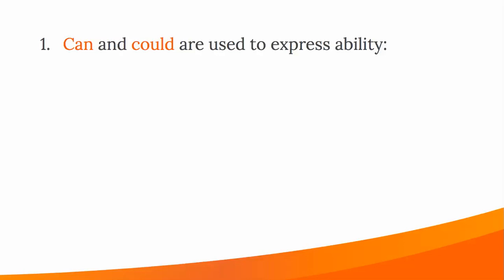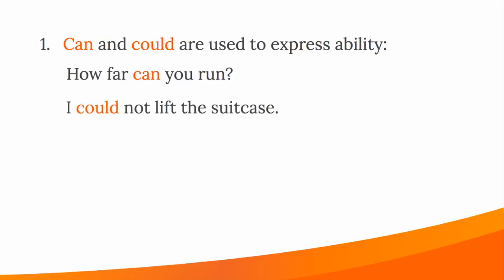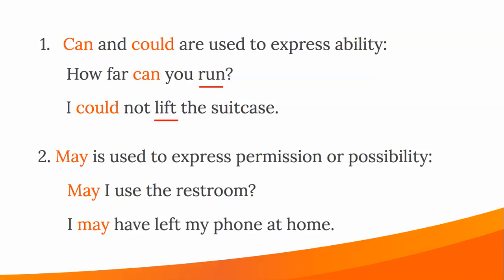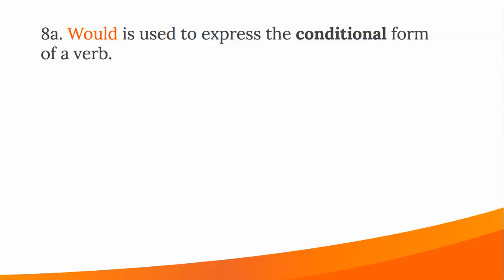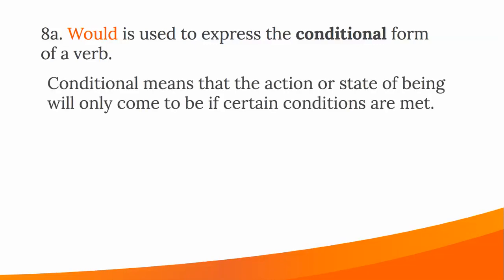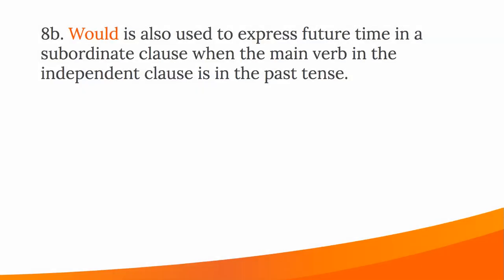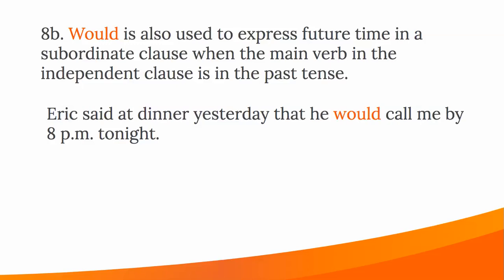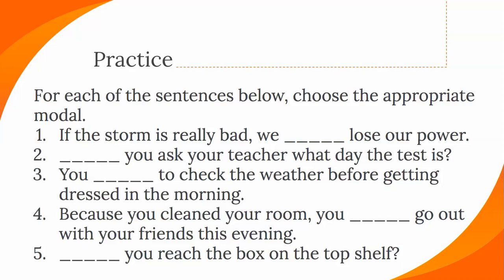Modals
This video explains the essential uses of modals in English, including can, may, might, ought, should, and would.